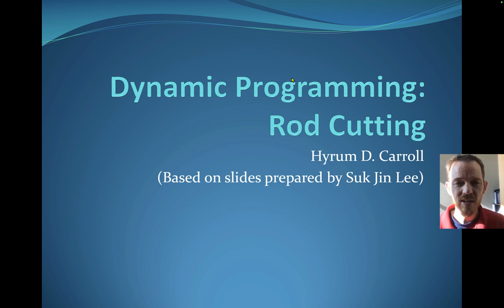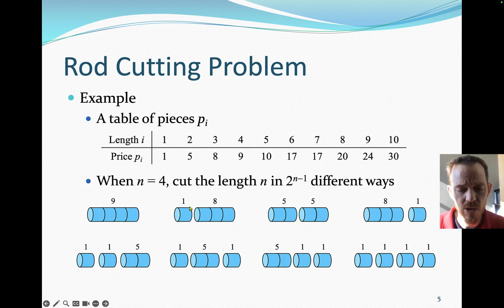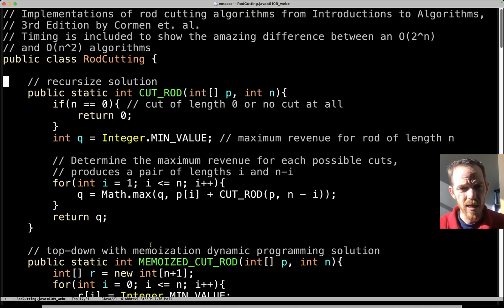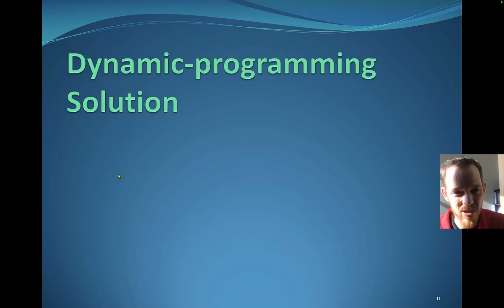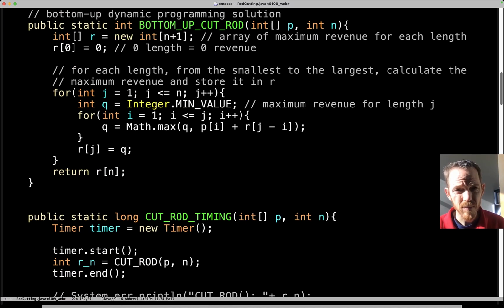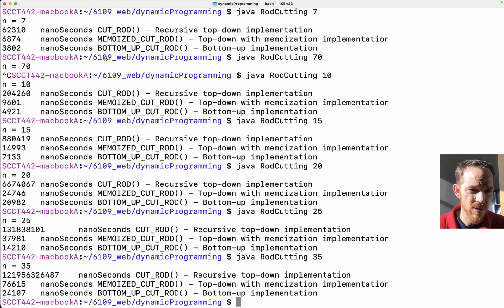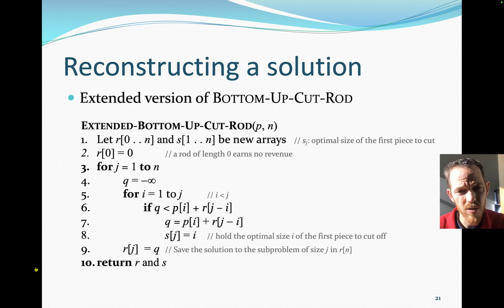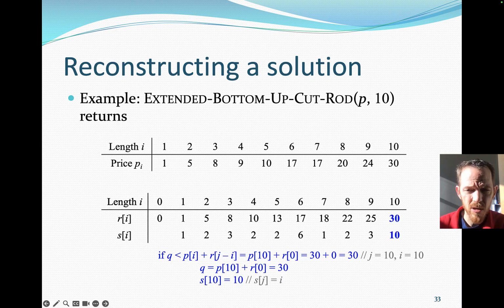Rod Cutting (an Example of Dynamic Programming)